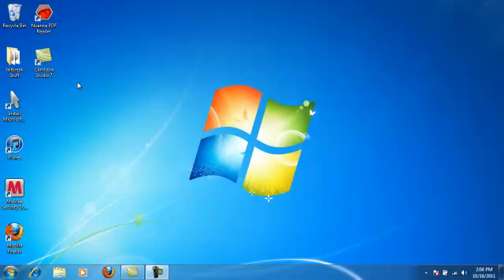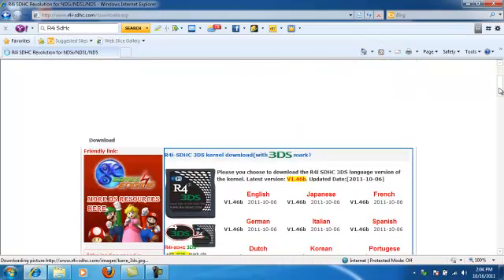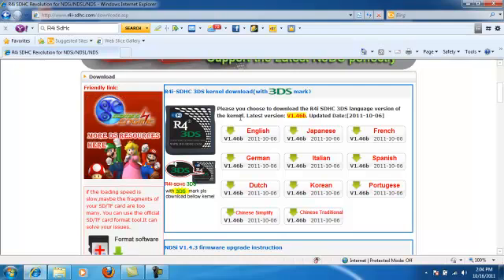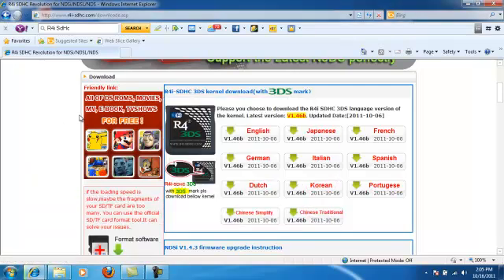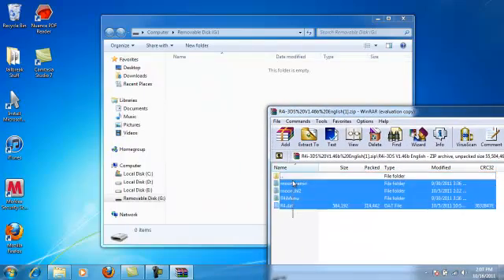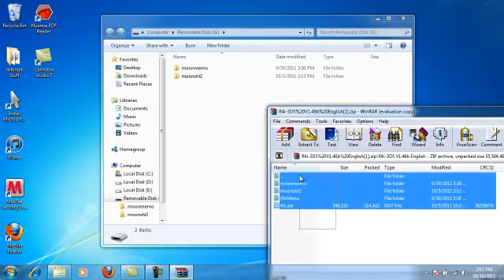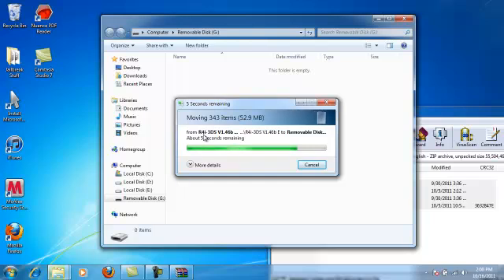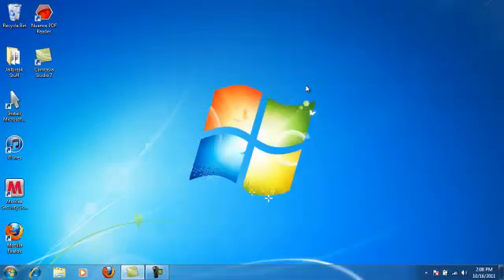How to setup an R4i (3DS)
This is how to setup an r4i For the 3DS And this also Works for Other Versions Below.